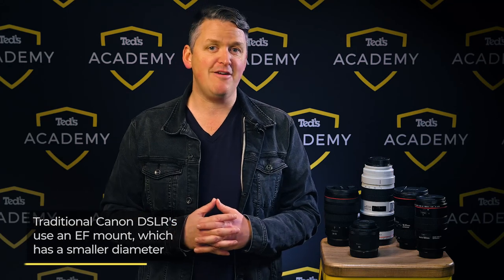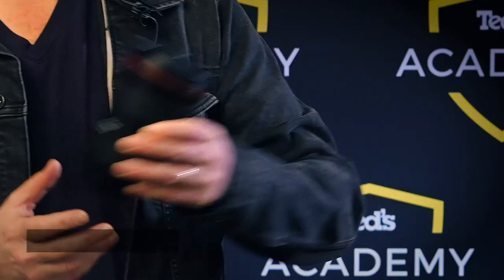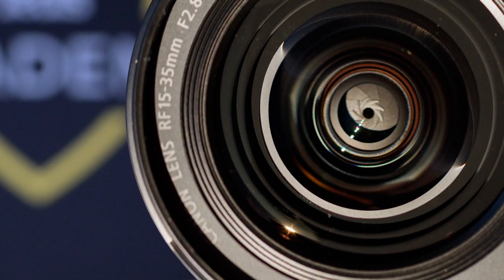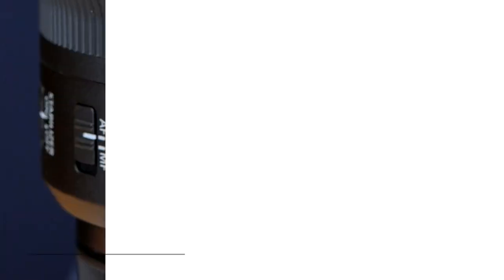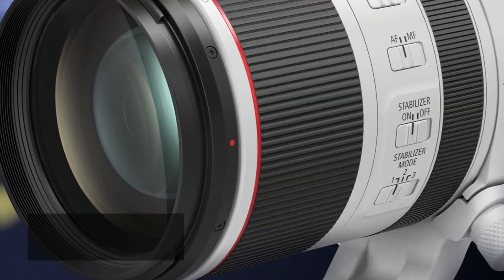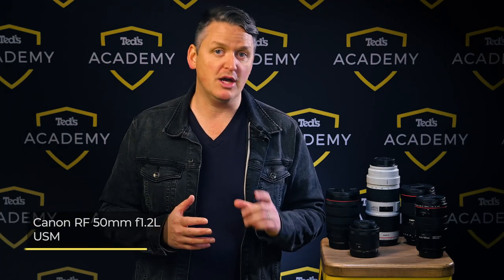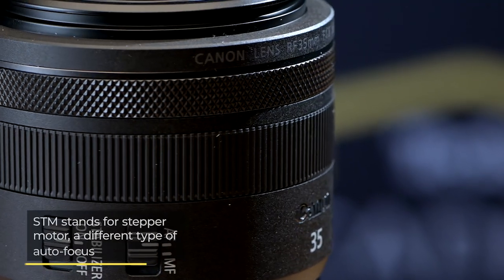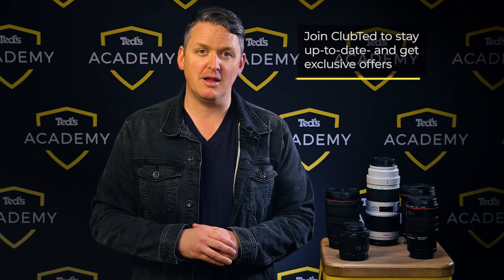Canon Full-Frame Lenses Round Up - Getting you TeducaTED.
Ted's are proud to bring you a @canonaustralia Full-Frame Lenses Roundup.